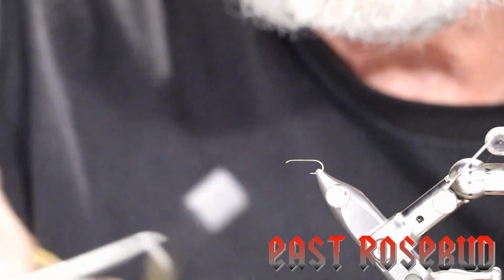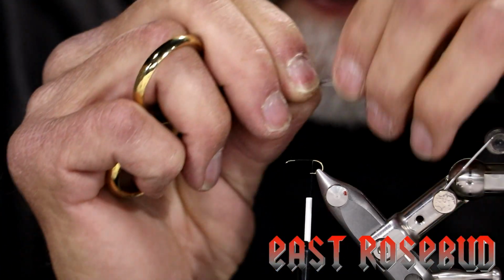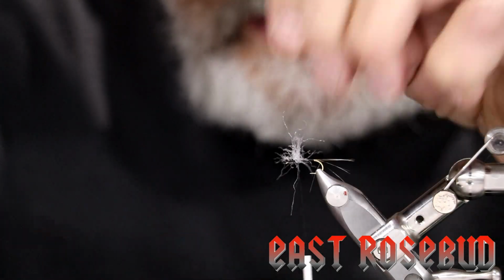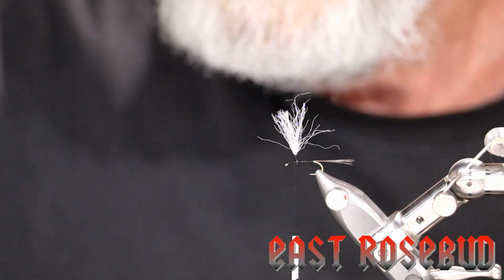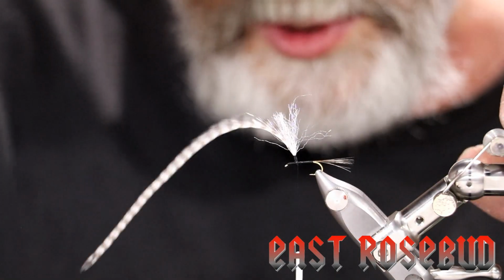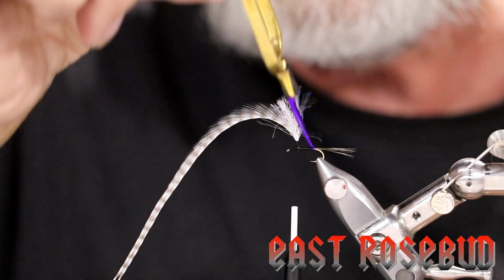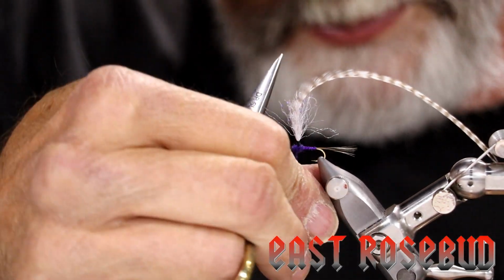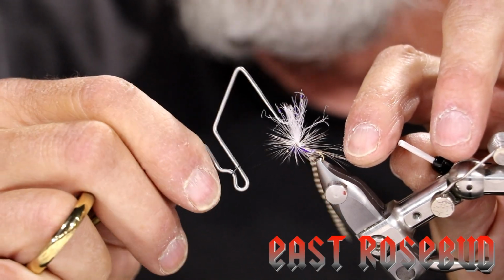Parachute Purple Haze Fly Tying Tutorial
Dave ties a variation of the Parachute Purple Haze. Spin off of the classic Parachute Adams, it is hard to argue this flies effectiveness.